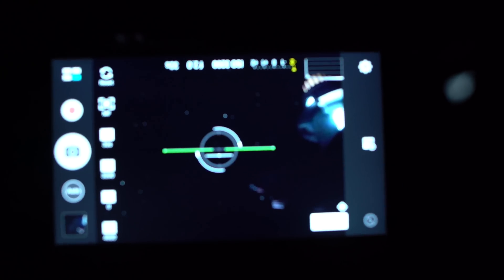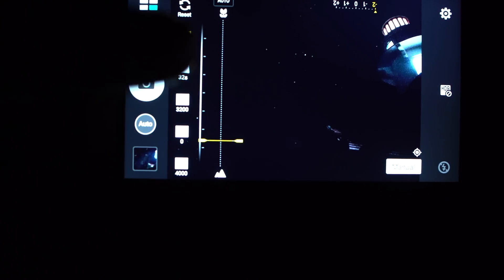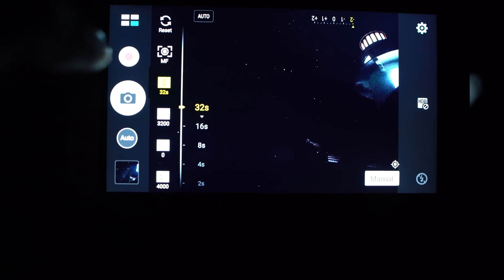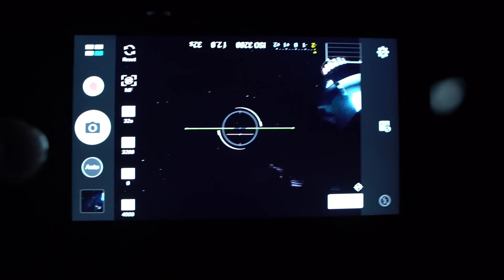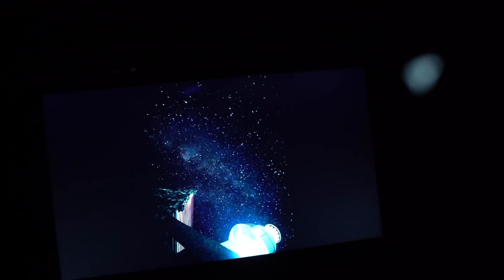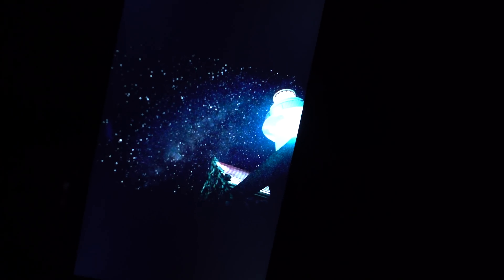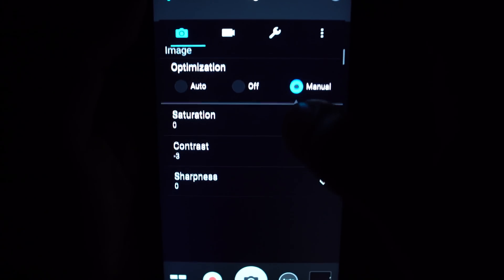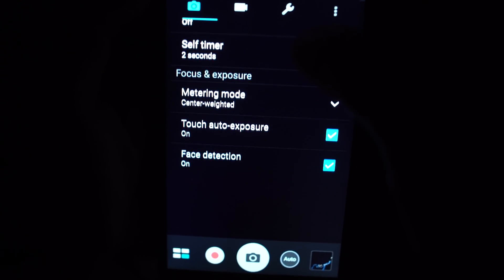Shooting the MILKY WAY with a MOBILE PHONE! (4K)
WATCH IN 4K!

Was just in Batanes courtesy of the folks at Asus to try out the long exposure capabilities of the Asus Zenfone 3. In this video I'm using a Zenfone 3 Deluxe, but it shares the same camera controls as the standard Zenfone 3. With an f/2.0 aperture and the ability to go up to ISO 3200 and a shutter speed of up to 32 seconds, it could, in theory, gather enough light to shoot the Milky Way. Check out the video to see how it performs!

 I was very curious and excited about what I could get. Fortunately conditions in Batanes cooperated and were able to get clear dark skies.